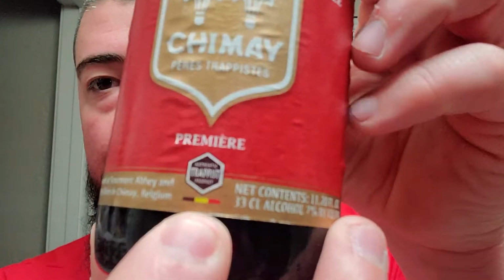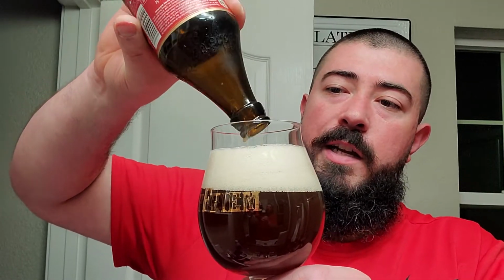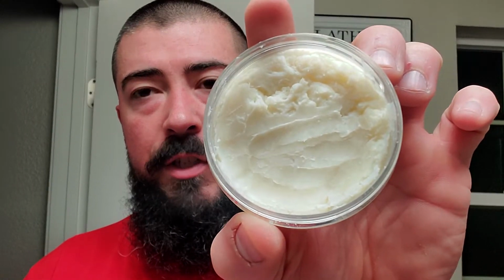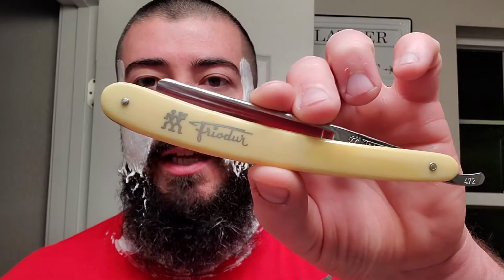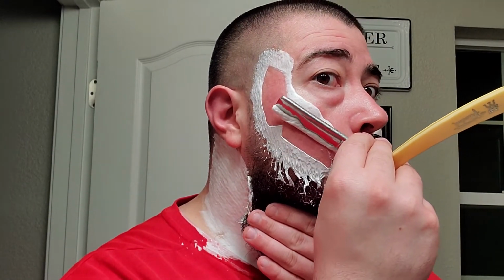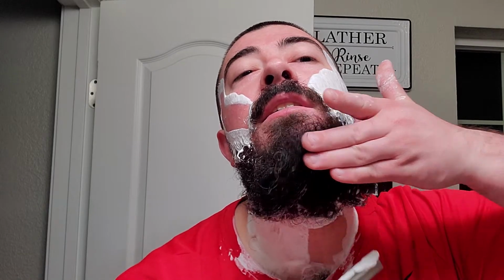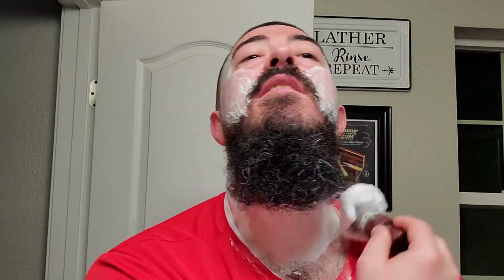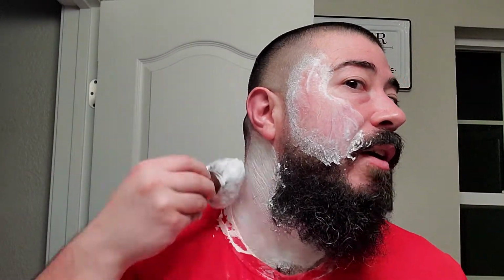Matti Monday - Black Asa Spirit, El Druida / Turn N Shave Brush, & Friodur Straight Razor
In this video I used a new MLSS soap to my shaving den.

Items Used:
•Matti Lindholm Shaving Supplies Black Asa Spirit Soap
•Roger Quintero Designs / Tony Dellett 3D Printed Shaving Bowl
•Brochas El Druida / Turn N Shave V3 Badger Brush
•Henckels Friodur Straight Razor
•Heirloom Razor Strop
•Shannon's Soaps Piña Colada Aftershave Splash

Channel's Mentioned:
•Matti Lindholm
•Marion The Barbarian
•The Virtual Groomroom
@bad.lee.brewed (Instagram)

The Beer: Chimay Trappist Ale